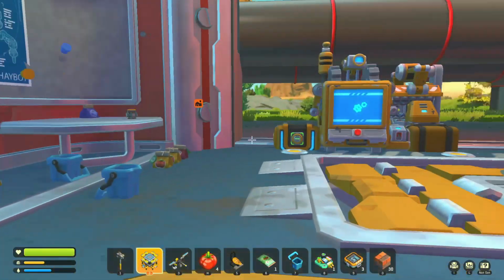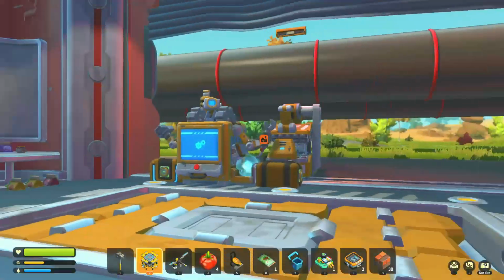The Return (Scrap Survival Ep.7)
In this video I explore what will be my future base and make the return trip home when the trip turns desaturase.